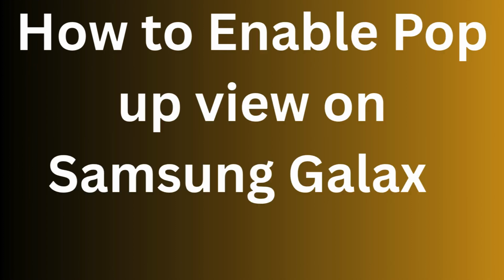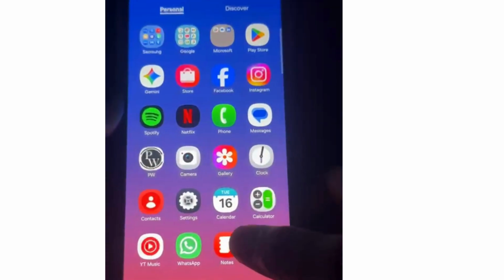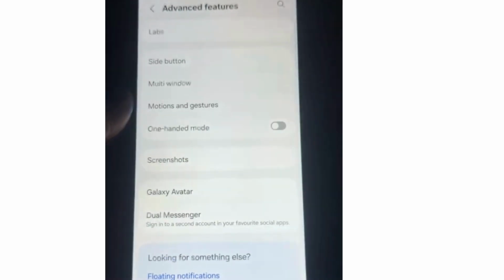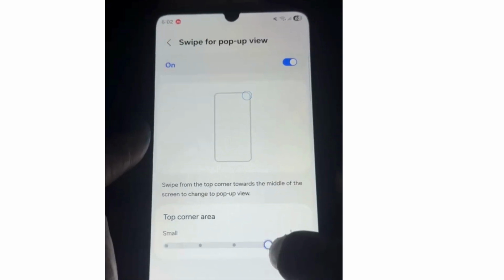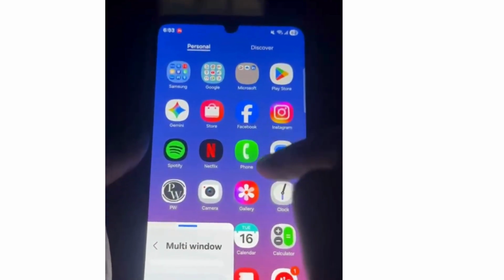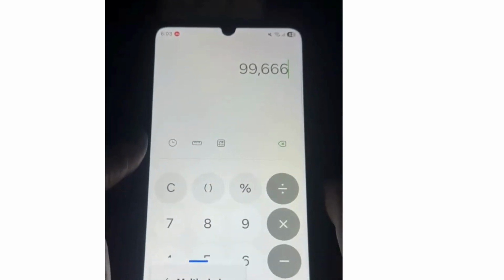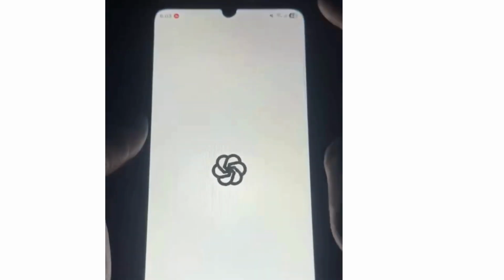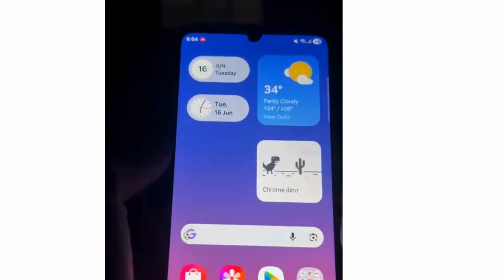Use Multiple Apps at Once with Pop-Up View on Samsung Galaxy F70e 5G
How to Use Pop-Up View on Samsung Galaxy F70e 5G. How to Use Pop-Up View on Samsung Galaxy F70e 5G | Floating Window Feature. Learn how to use the Pop-Up View feature on your Samsung Galaxy F70e 5G. Pop-Up View allows you to open apps in floating windows, making multitasking easier than ever. You can watch videos, reply to messages, browse the web, and use multiple apps simultaneously without leaving your current screen.

In this step-by-step tutorial, I'll show you how to open apps in Pop-Up View mode and make the most of Samsung's multitasking features.

In This Video:

How to enable Pop-Up View
Open apps in floating windows
Multitask on Samsung Galaxy F70e 5G
Use multiple apps at the same time
Samsung One UI tips and tricks